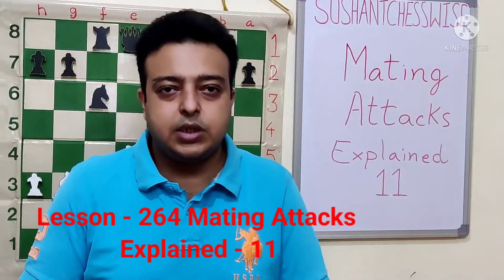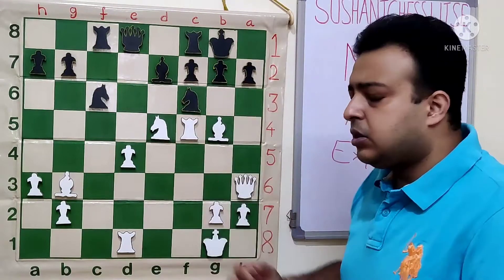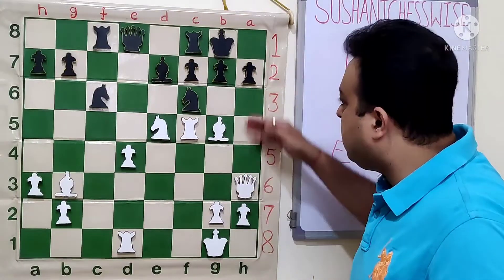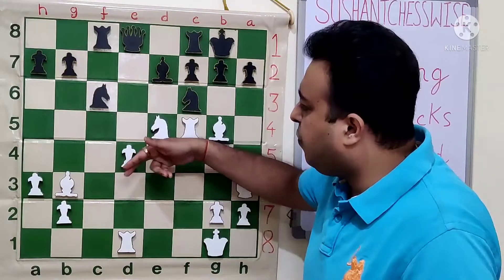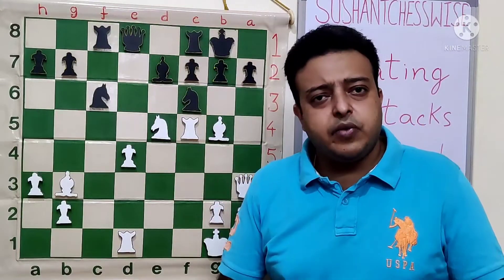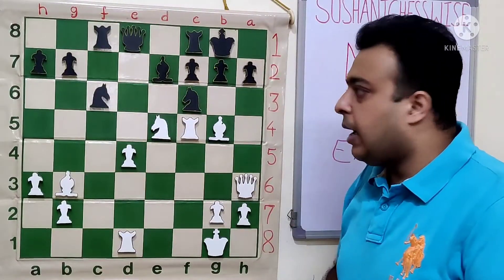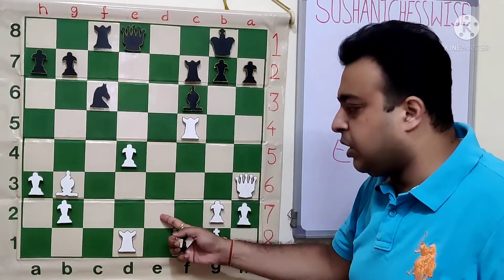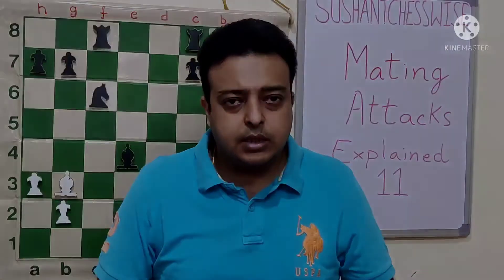Lesson - 264 Mating Attacks Explained - 11. Recognition Of Mating Pattern In An Attack !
Mating Attacks Explained - 11.

Recognition Of Mating Pattern In An Attack !

Hello Friends ,

Thanks